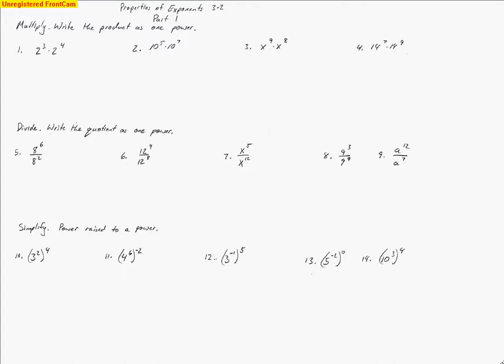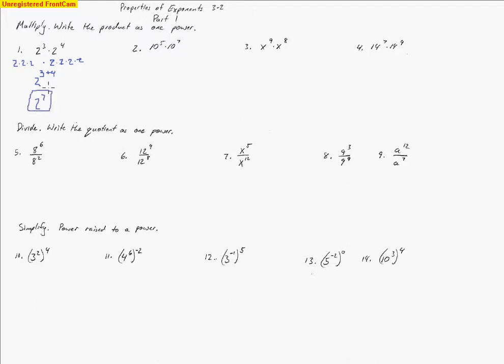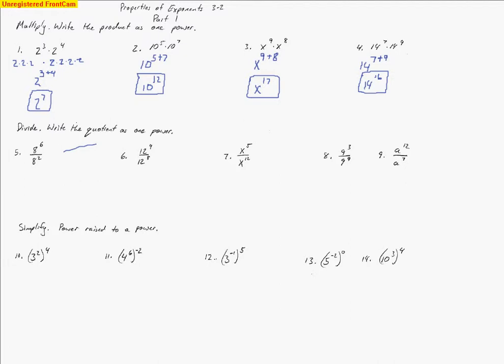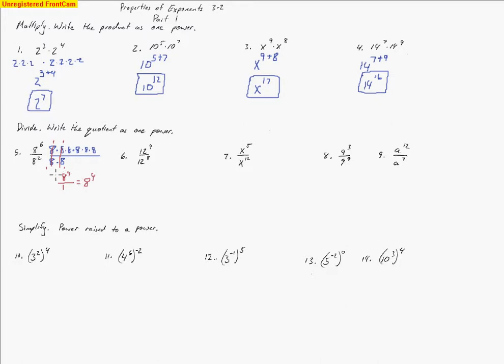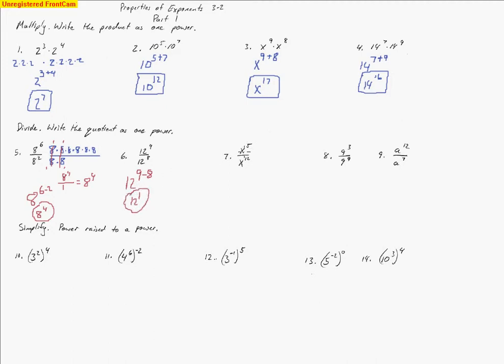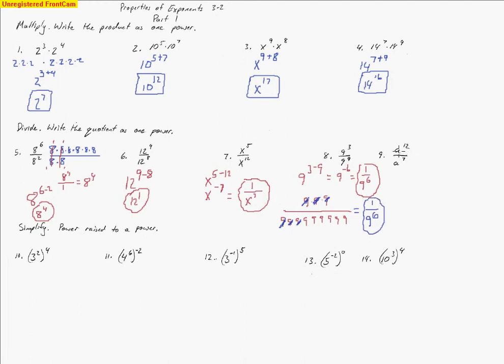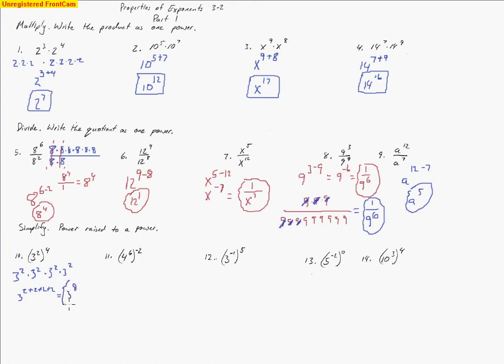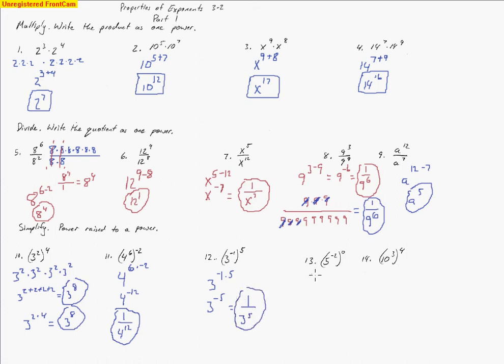3 2 Part A Properties of Exponents